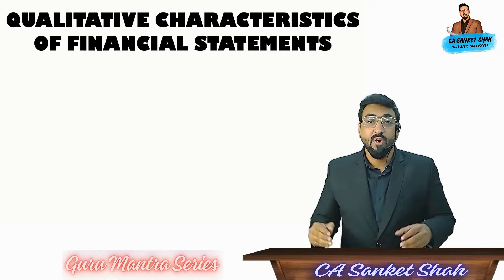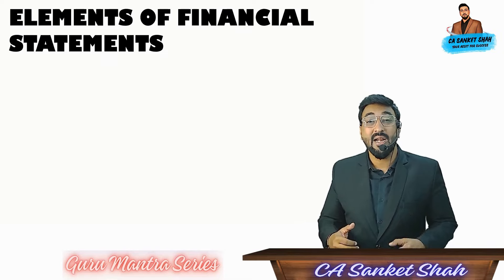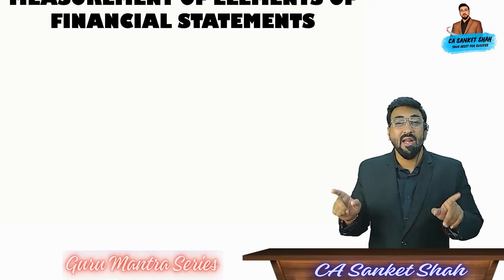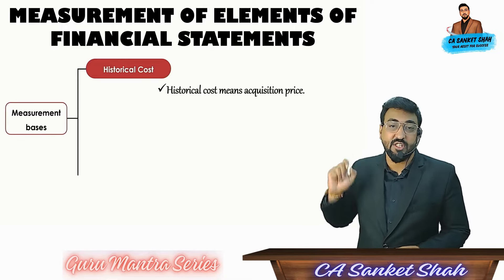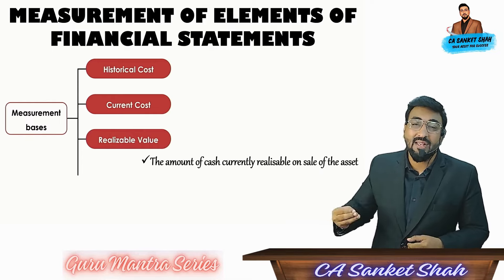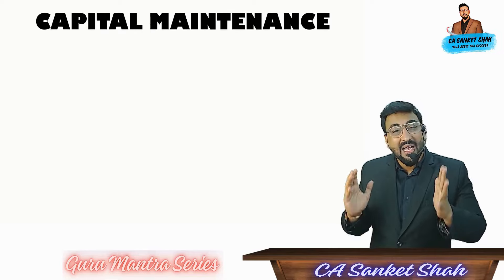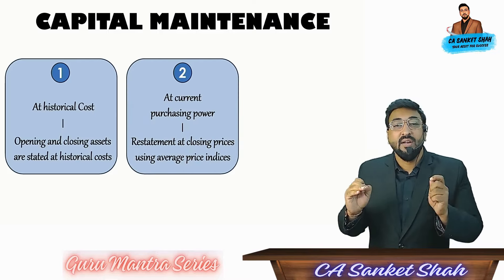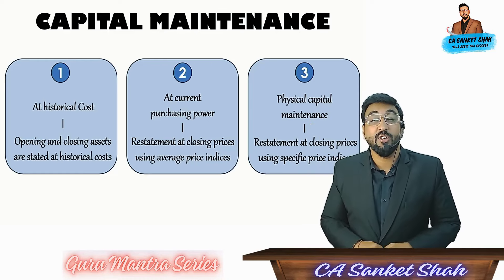Guru Mantra Series | Episode 6 | Adv. Accounting for May/Nov. 2024 Attempt | By CA Sanket Shah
Hello Friends,
Here are our official contact numbers to buy our products.